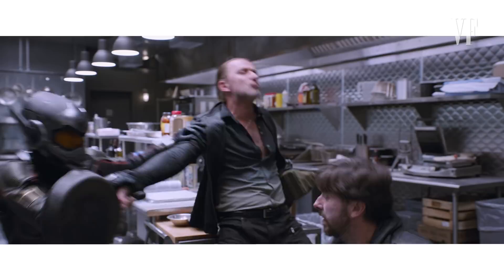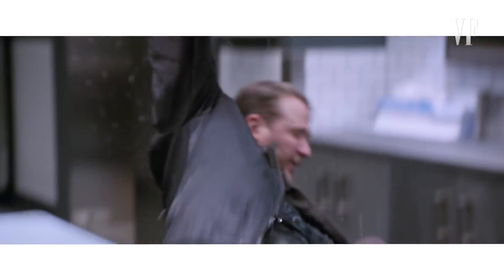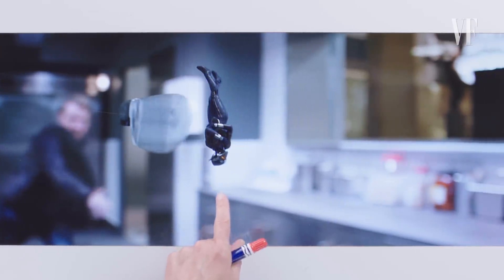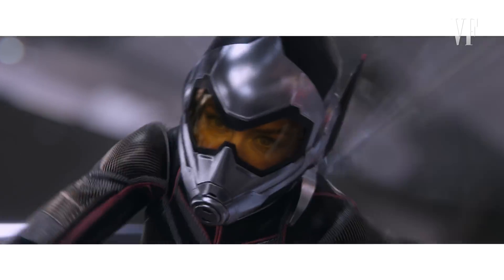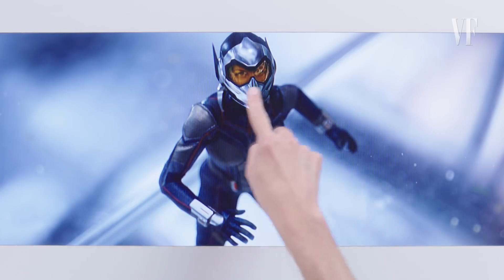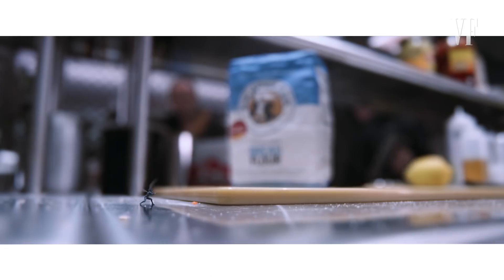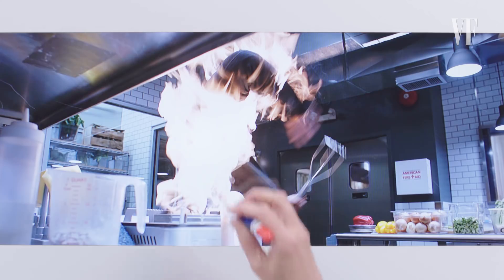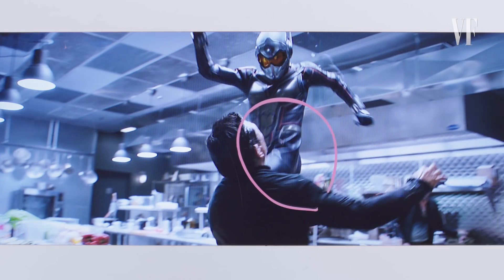Ant-Man and the Wasp's Director Breaks Down the Kitchen Fight Scene | Vanity Fair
On this episode of "Notes on a Scene," Peyton Reed, director of "Ant-Man and The Wasp," breaks down the fight scene that The Wasp has in the kitchen. Ant-Man and The Wasp debuts in theaters July 6th.